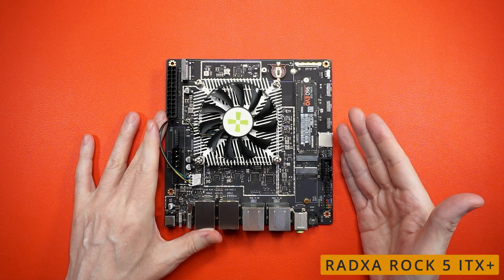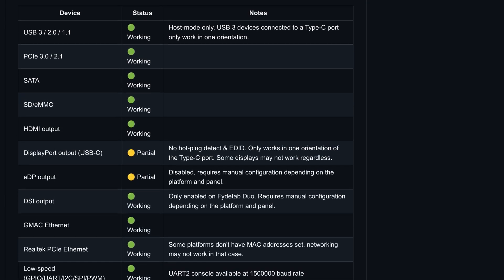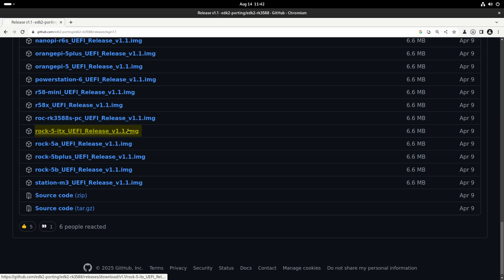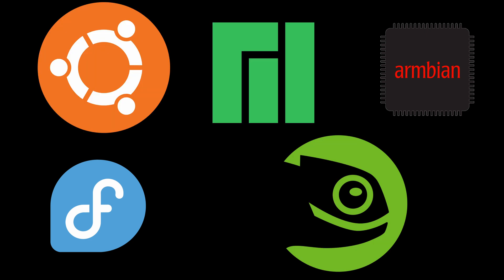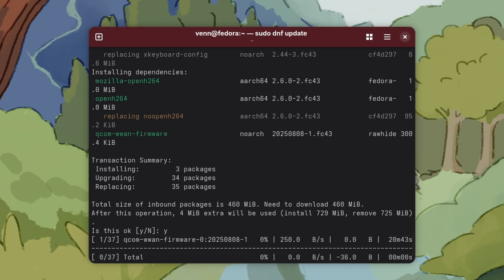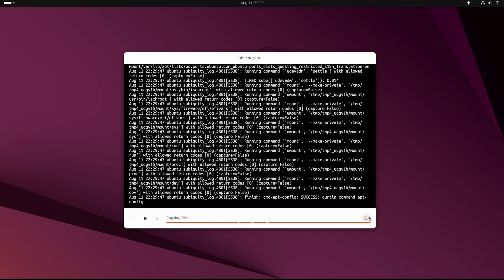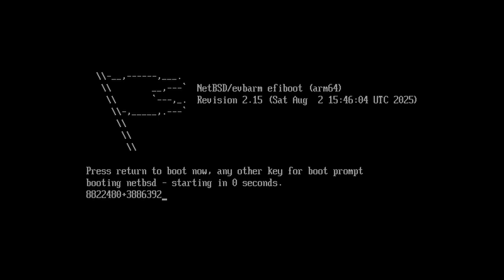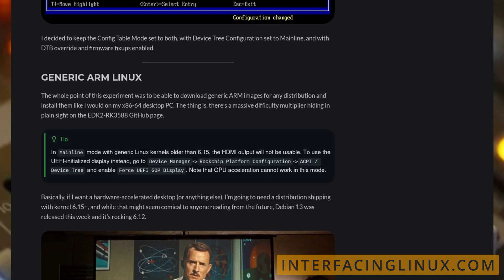ROCK 5 ITX+ Gets UEFI: ARM That Feels Like a Desktop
I took the Rock 5 ITX+ and added UEFI support with EDK2 so I could boot and install Linux just like I would on my x86 desktop.

Radxa ROCK 5 ITX+

IN WIN PC Case

LINKS

TIMESTAMPS

00:00 Intro
00:09 ROCK 5 ITX+ overview
00:41 M.2 SATA adapters
00:49 Micro SD card location
00:55 Problems with PC and Rack cases
01:01 USB flash drive boot and install with EDK2
01:13 Kernel 6.15 requirement
01:47 Creating a Armbian boot disk
02:05 Downloading EDK2 firmware
02:18 Installing EDK2 firmware to SPI flash
02:48 HDMI output
02:43 EDK2 overview
03:10 Generic ARM UEFI Linux distributions
03:37 Installing Fedora Rawhide
04:14 Testing Fedora Rawhide
04:51 Installing Ubuntu 25.10 Daily
05:35 Testing Ubuntu 25.10 Daily
06:25 Booting NetBSD
06:47 Collabora Rockchip progress
06:59 Sticking with Armbian for now

COMMENT BINGO!

[ x ] FREE
[    ] Asking technical questions in the comments instead of the forums

Interfacing Linux is a participant in the Amazon Services LLC Associates Program, an affiliate advertising program designed to provide a means for sites to earn advertising fees by advertising and linking to Amazon properties.

Can you make an ARM SBC behave like a regular PC? I took the Rock 5 ITX+ and added UEFI support so I could boot and install Linux just like I would on my x86 desktop.